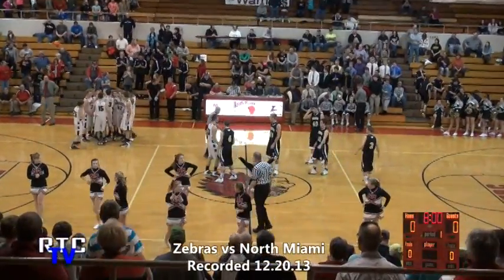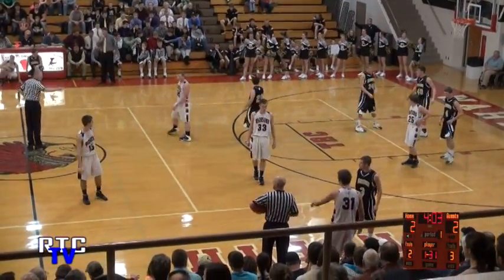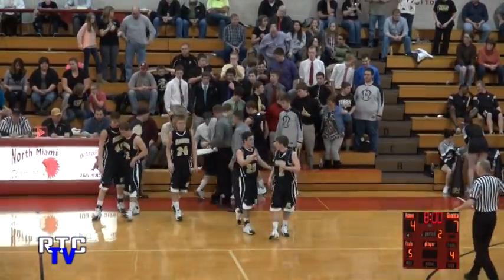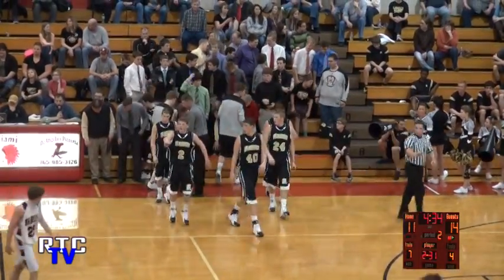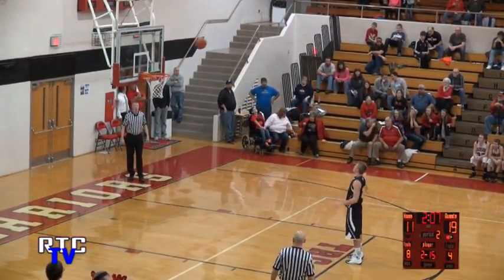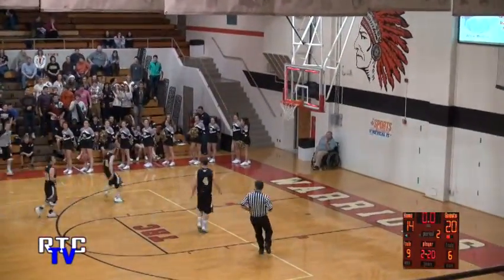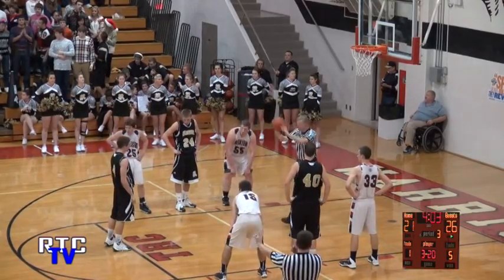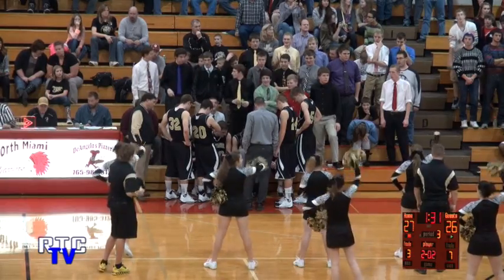RHS BBball vs NorthMiami